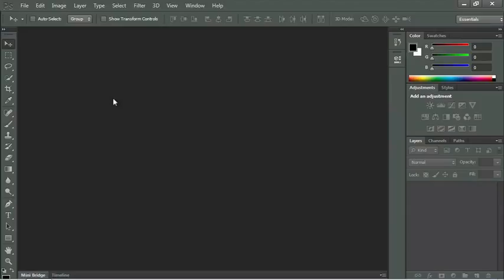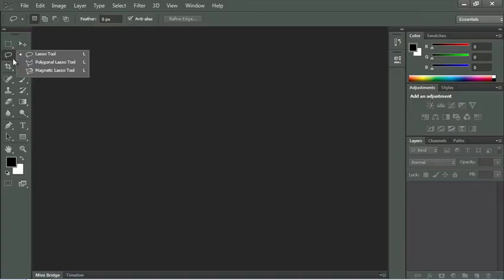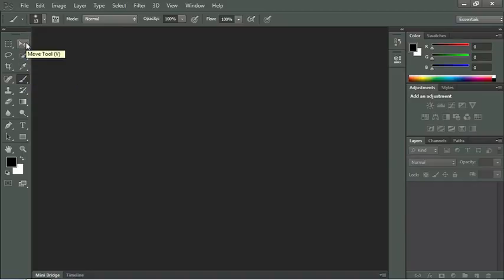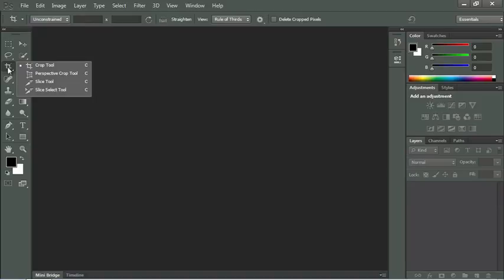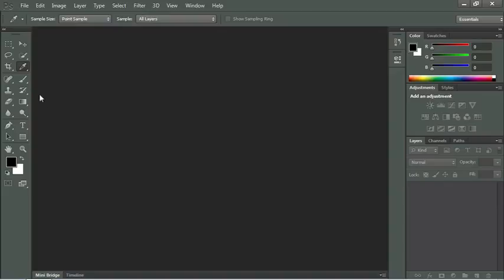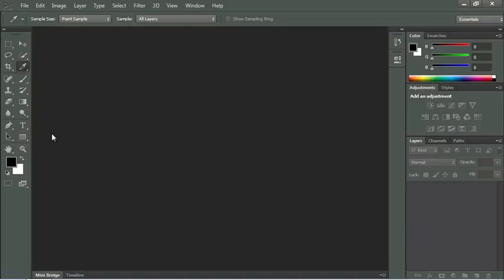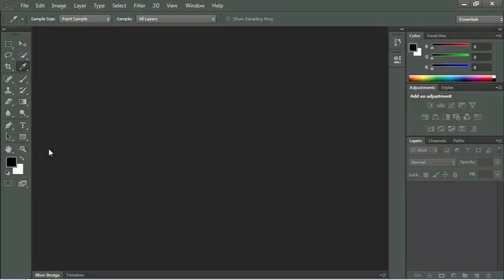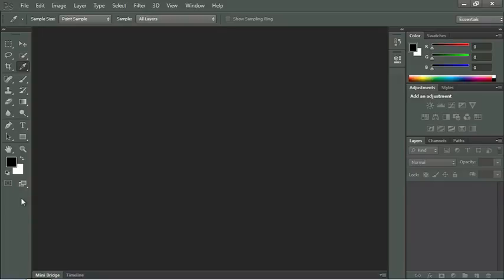003 Using the Tools Panel Options Bar